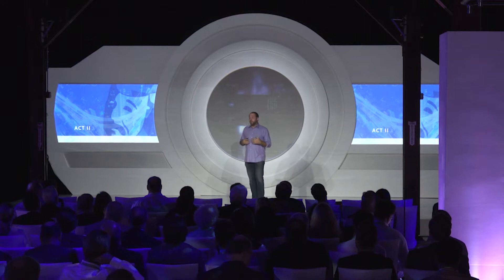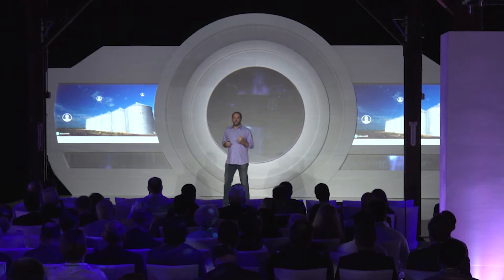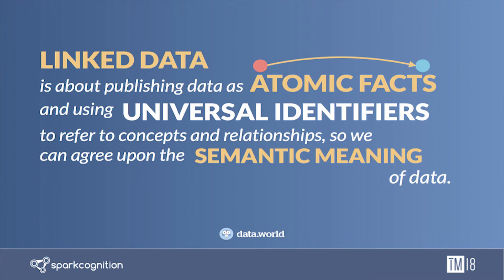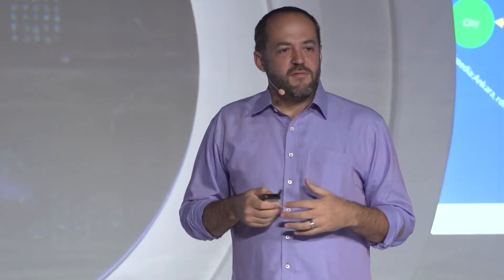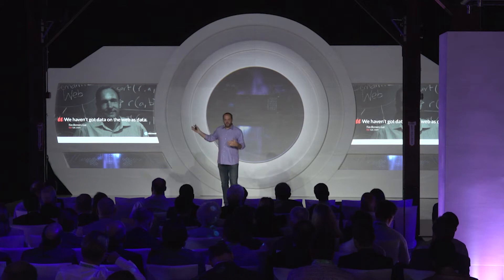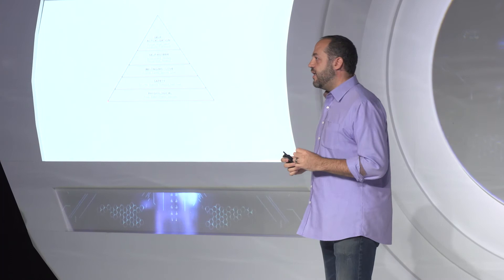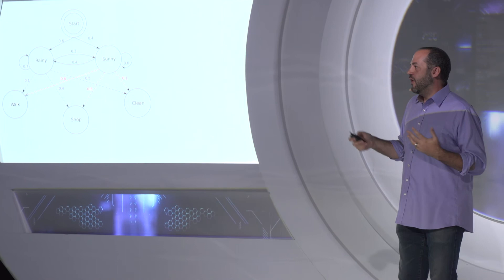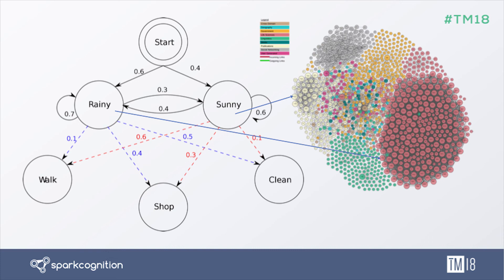Beyond Data Management with the Semantic Web and Data-Driven Cultures- Time Machine 2018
Bryon Jacob, CTO and Co-Founder of data.world, shares how the Semantic Web will link data to enable people and machines to use knowledge to its full potential.